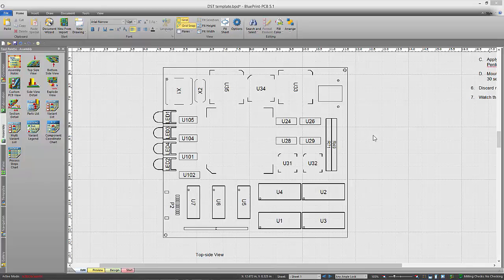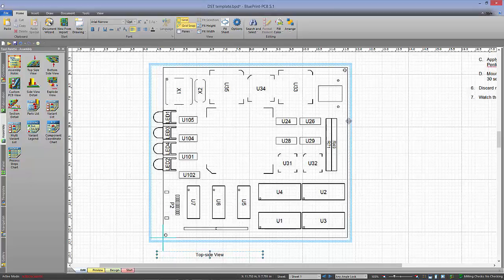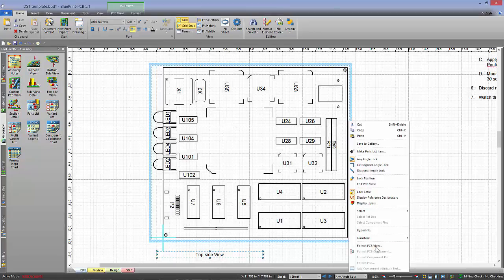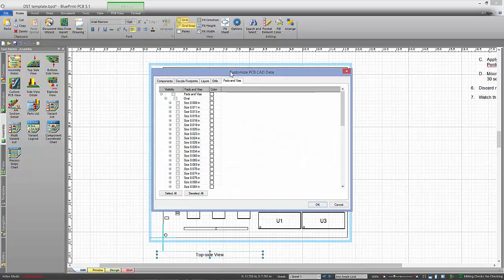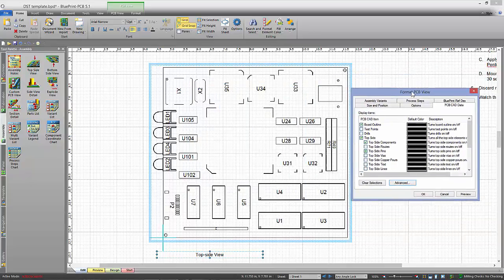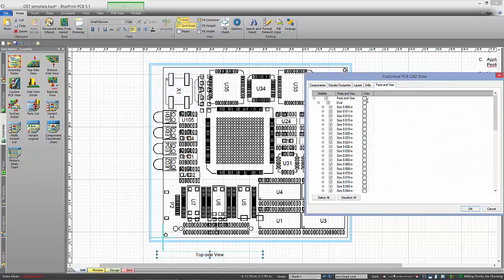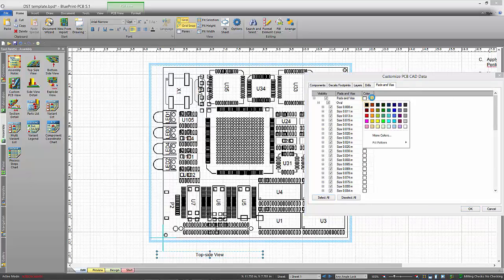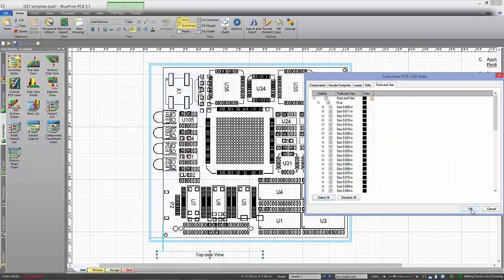Pad Visability Enhancements in BluePrint 5.x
Outline and Hatch Display for Pads and Traces in Design View and PCB Views
On the Layers tab of the Design View and Advanced settings for any PCB view, additional visibility options are now available for pads and traces. Choose a pad and trace color, fill or no fill option (outline) and set a hatching preference